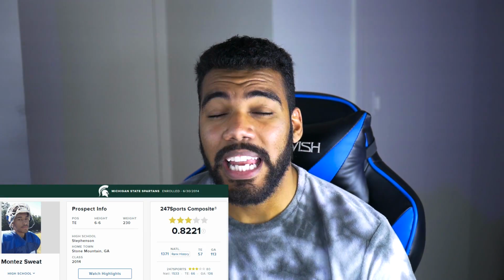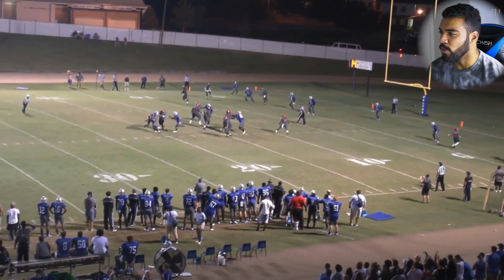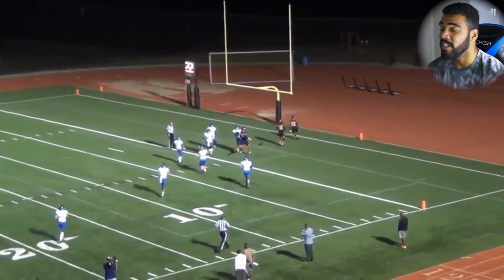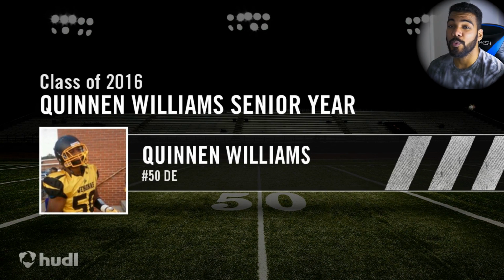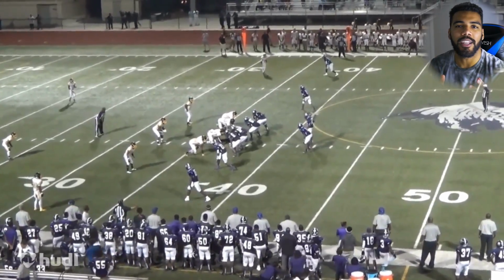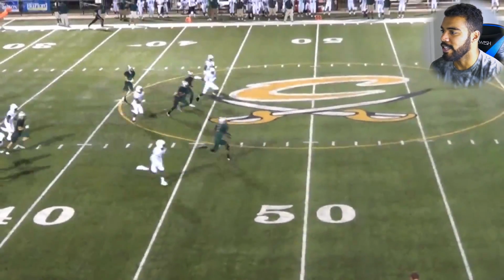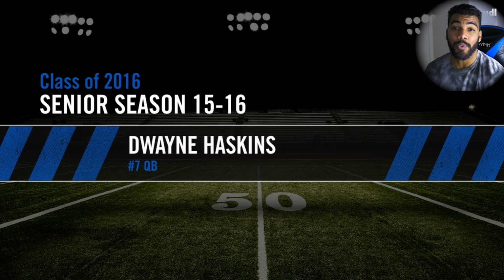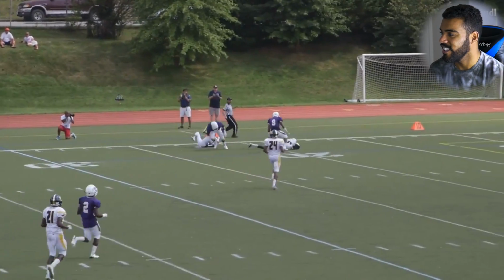Top 5 Combine Performers In High School!!! (Montez Sweat, Justice Hill, etc.) | Sharpe Sports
The 2019 NFL combine showcased a ton of talent from across the country!!! However, some athletes showed out more than others!!! Today we take a look and find out where they got their start from!!!

About Sharpe Sports:
Welcome to Sharpe Sports where you can find all of the best football players highlights with my added reaction.